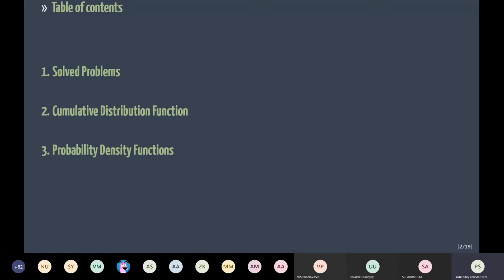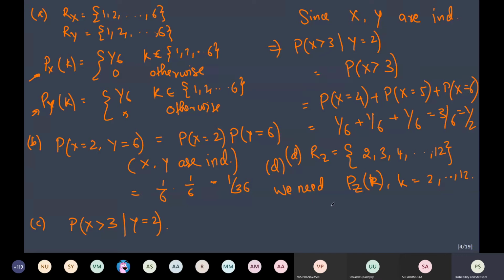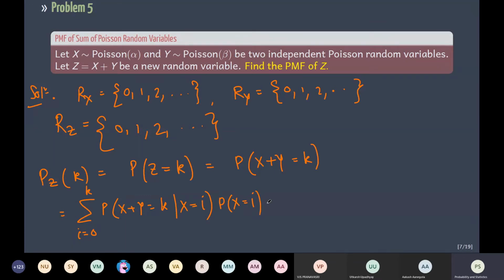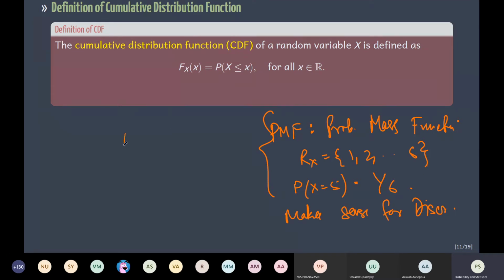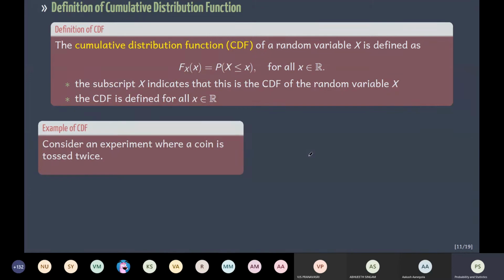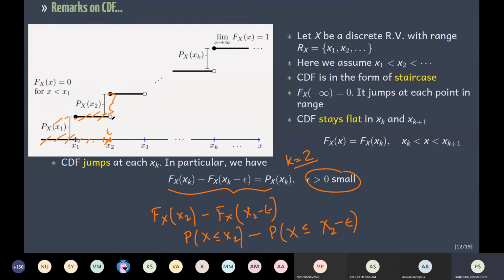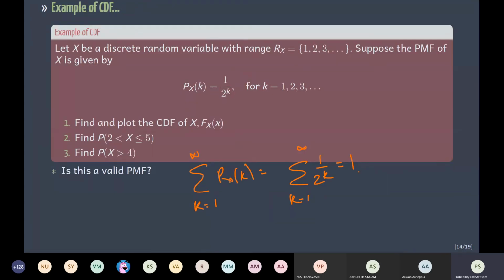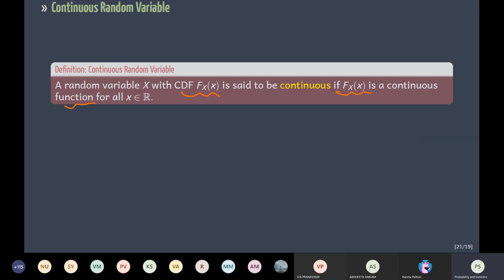lecture 18 video